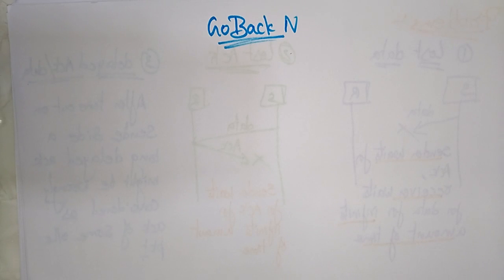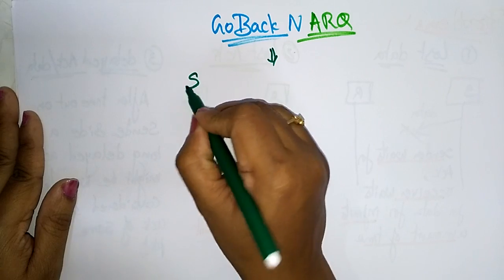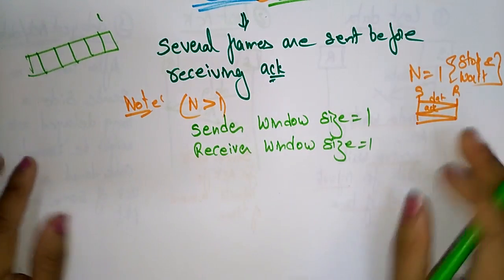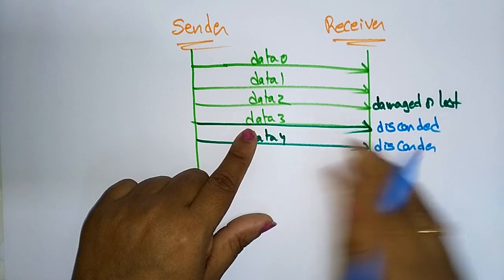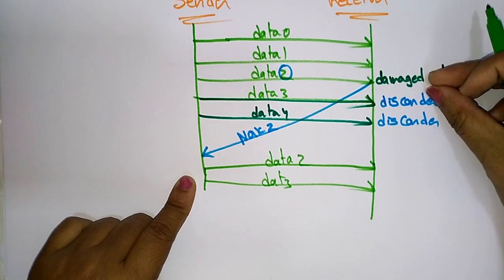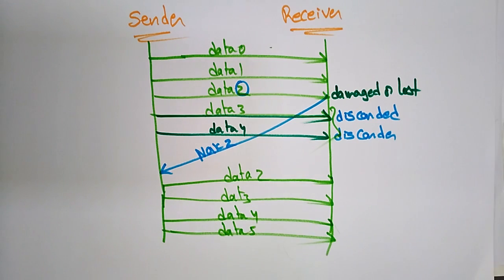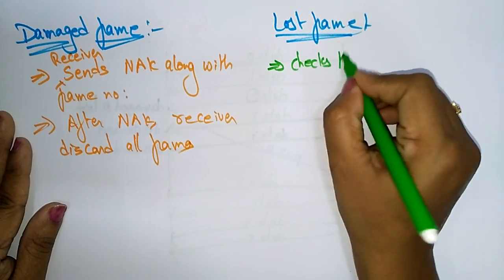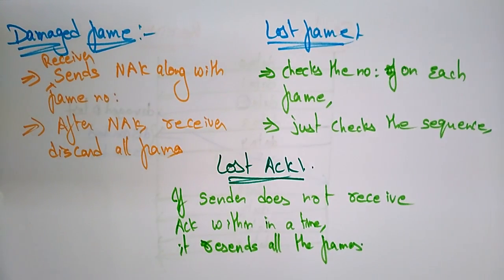Go back N protocol | Data Communication | Lec-17 | Bhanu Priya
Data Communication
Go back N protocol